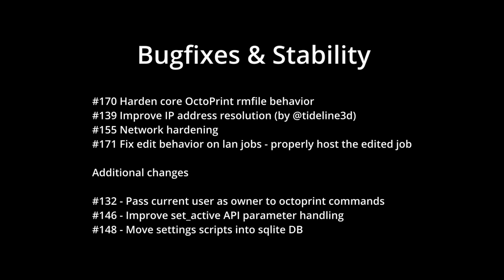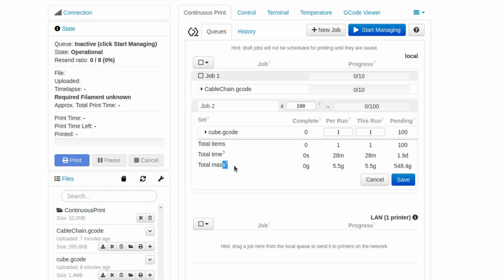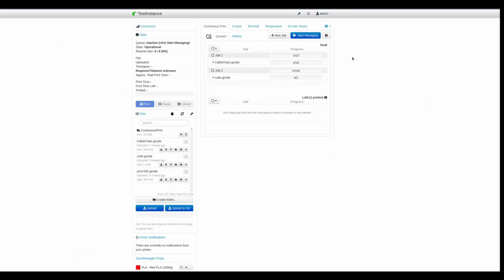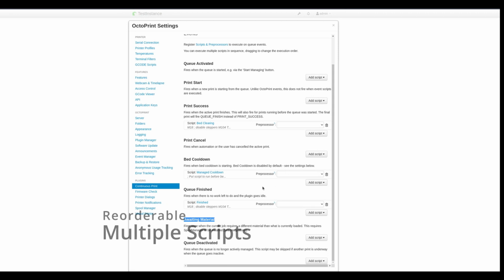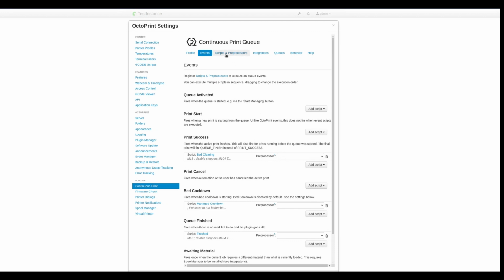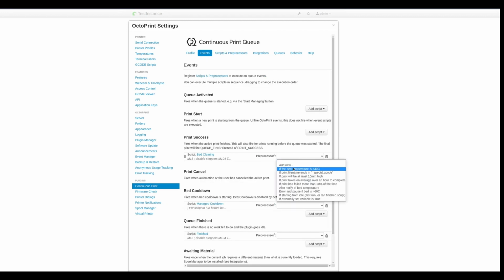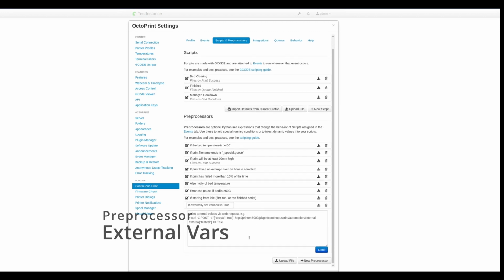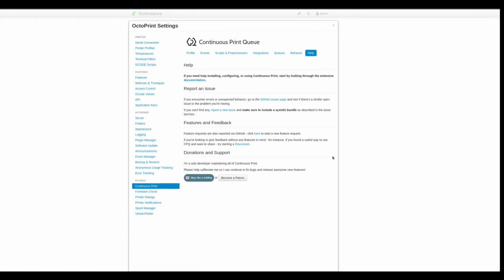Continuous Print V2.3.0 Release Demo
I managed to squeeze in one last minor release before the year's end.

Enjoy, and happy new year!